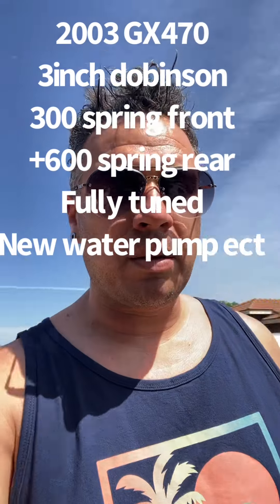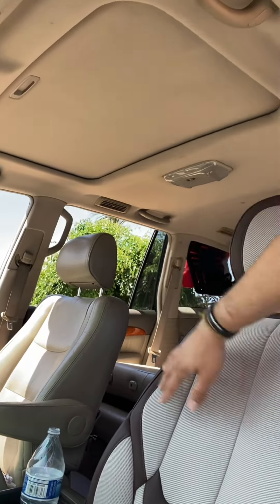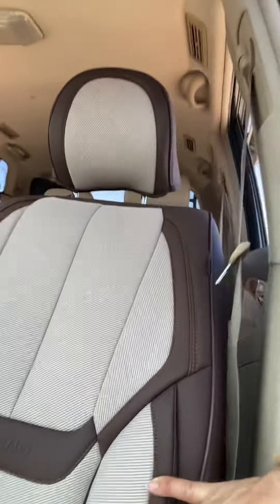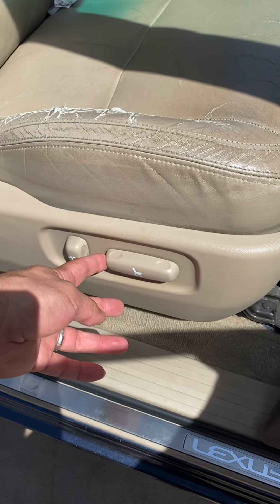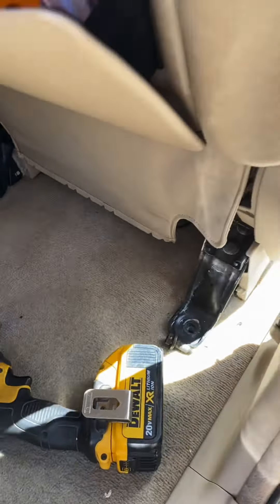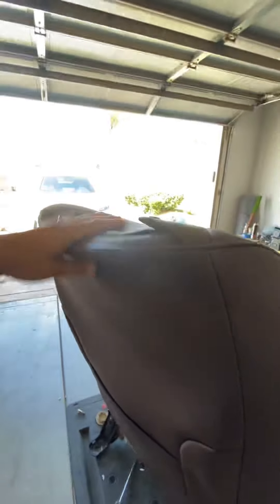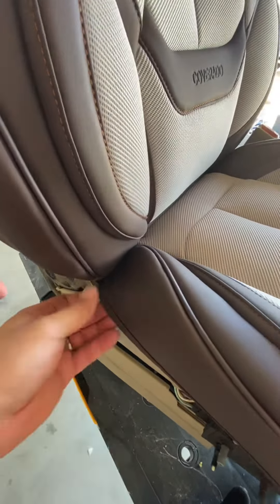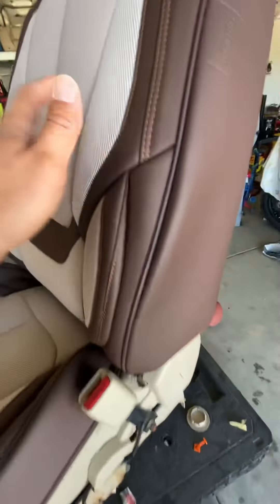Pimpin Bass- Lexus GX470 installed New Seat from Amazon and…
I saw a post on GX 470 Facebook group and thought I’d purchase some seats. Installation went well each of the seats are a little different. The driver seat had the original upholstery removed and then installed the seat covers and on the passenger seat I left the leather intact and I just put the seat covers on top. That’s because on the front seat the leather had already ripped and some foam had been released.

Seats: Coverado Front Seat Covers 2...